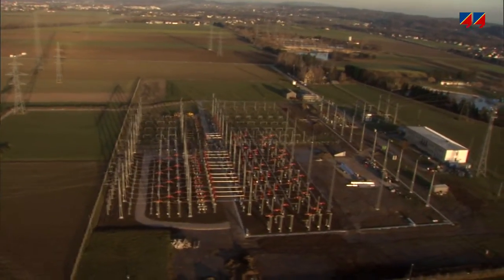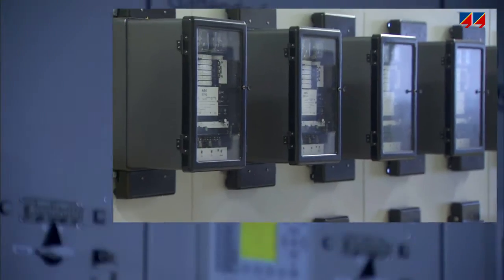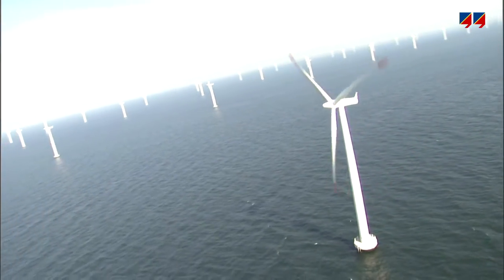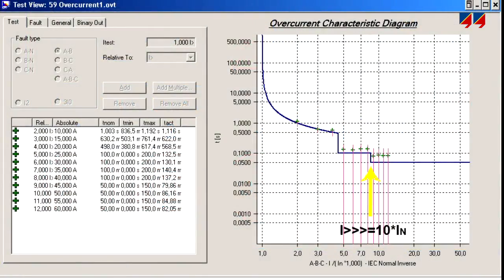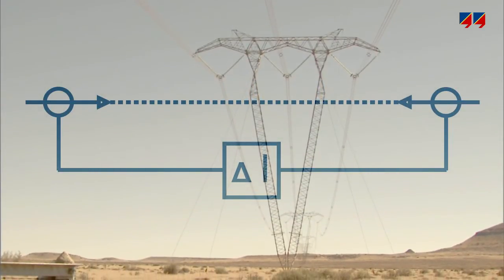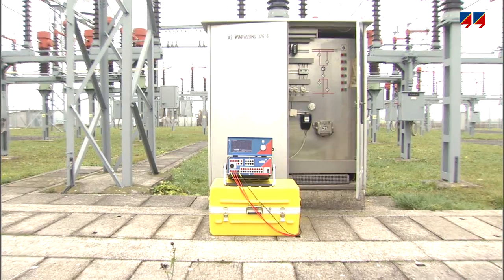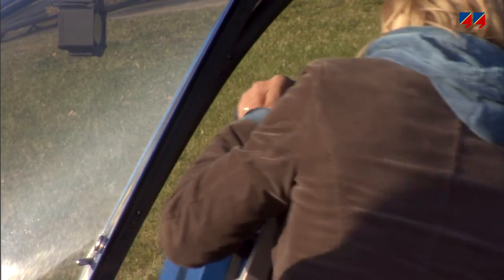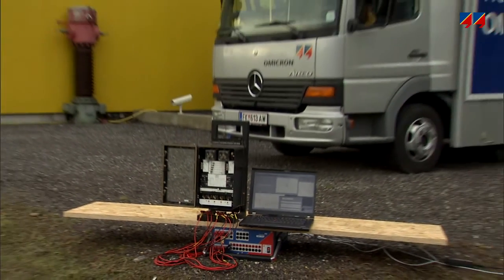Testing relays with one small, powerful and light-weight test device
Operators have to deal with devices of all generations and specifications. Some relays still in use are electromechanical and operate on a 5 A nominal current, although a growing portion is made up of IEDs. Testing all these relays with a single test device requires a lot of power, high current amplitudes, a DC voltage source to supply the relay and, increasingly, IEC 61850 testing capabilities. This combination of requirements creates the need for a small, powerful and light-weight test device: the CMC 353.